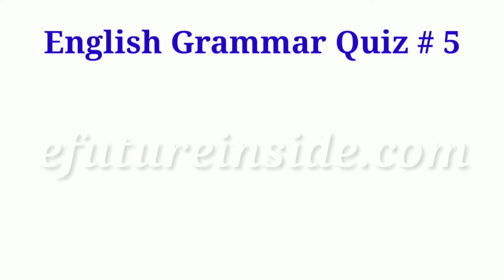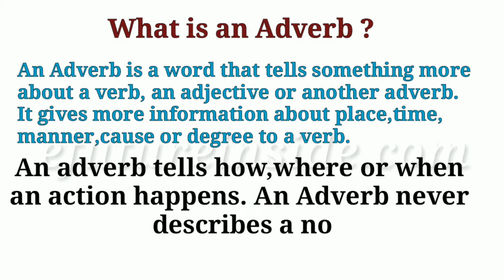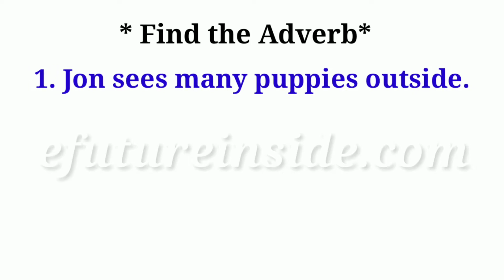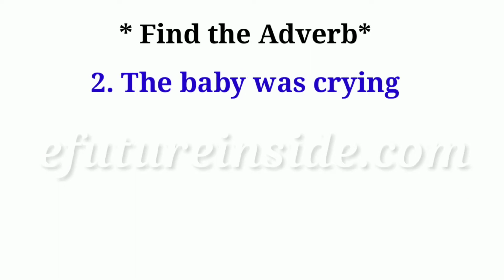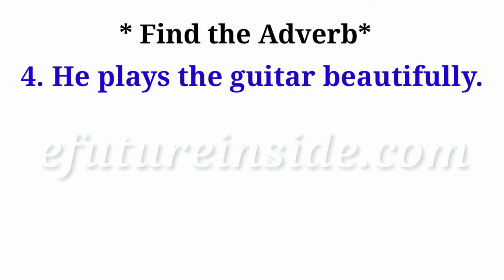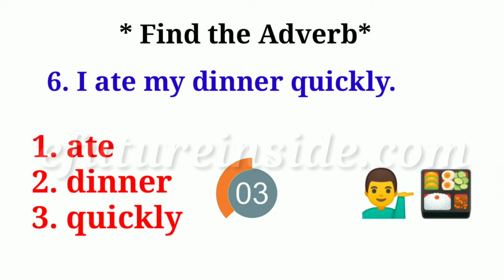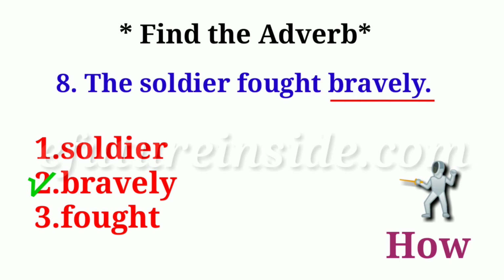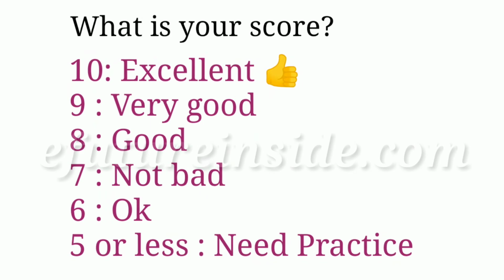English Grammar Quiz|Adverb Quiz|Adverb Practice exercise|Test yourselAdverb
Hello Everyone,

*This is Prachi and you are watching "efutureinside.com"*

# English grammar in Marathi , Tense , Tense in Marathi, efutureinside.com, Practice Examples, English Grammar exercise ,

In this video we will understand about basic rules of English grammar.

With the help of this video you will develop grammar awareness naturally.

Listen again and again and practice your own .this will help you with English speaking practice and build your fluency.

This is an interactive listening and speaking video. This video will help you to build your English Speaking confidence and fluency. Each pattern and sentence is illustrated for better understanding.

Have fun growing your grammar and vocabulary like never befor.

*Speak English Now.*

For Regular Practice Video :

And Press Bell🔔

*Watch Part of speech video English Grammar*👇

♦तुम्हालाही उत्तम इंग्रजी बोलायला शिकायच आहे का? *💯% Free*♦

*तुम्हालाही इंग्रजी व्याकरण खुप अवघड वाटतं...??*
चला तर मग शिकूया इंग्रजी सहज सोप्या पद्धतीने‼

60% लोकांना अजूनही confusion आहे की verb चा 1st फॉर्म कधी वापरायचा 2nd form कधी वापरायचा..?एकदा विडियो बघितल्यावर सगळा गोंधळ दूर होईल... step by step video's बघा👇
*Free English Grammar Lessons*
learn English like never before.

*🔹Part-5*Present Continuous Tense-चालू वर्तमान काळ*

*🔸Part-6|Past Continuous Tense-चालू भूतकाळ*

*🔹Part-7|Future Continuous Tense-चालू भविष्यकाळ*

*🔸Part-8|Present Perfect Tenses-पूर्ण वर्तमान काळ*

*🔹Part-9|Past Perfect Tense-पूर्ण भूतकाळ*

*🔸Part-10|Future Perfect Tense-पूर्ण भविष्य काळ*

*🔹Part-11|Present Perfect Continuous Tense-चालू पूर्ण वर्तमान काळ*

*🔸Part-12|Past Perfect Conti nuous Tense-चालू पूर्ण भूतकाळ*

*🔹Part-13|Future Perfect Continuous Tense - चालू पूर्ण भविष्य काळ*

*तुमच्या facebook ,Whatsupp वर शेयर करा म्हणजे जास्तीत जास्त विद्यार्थ्यांन पर्यंत पोहचेल आणी त्यांना Free मधे घरिबसून सहज सोप्या पद्धतीने उत्तम इंग्रजी शिकता येईल...धन्यवाद*🙏🏻